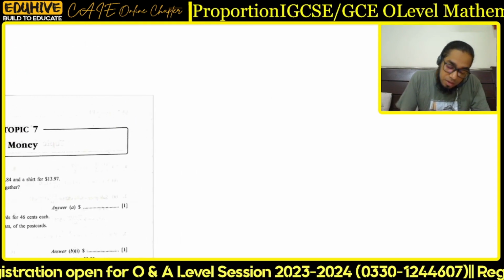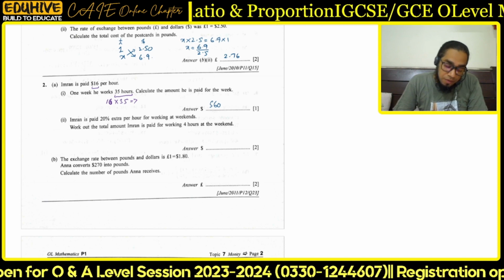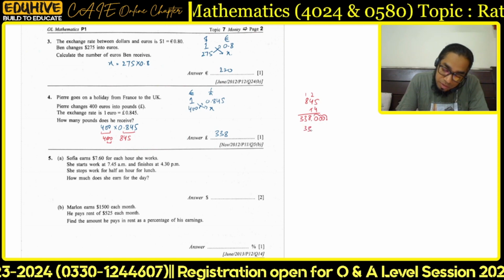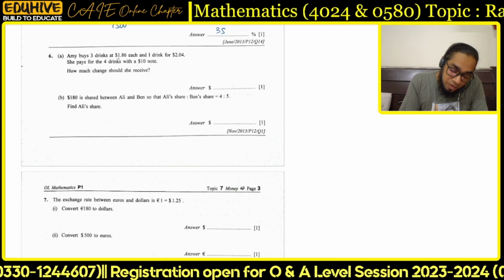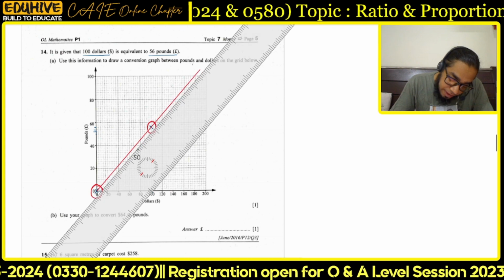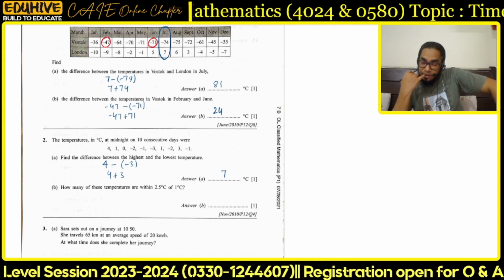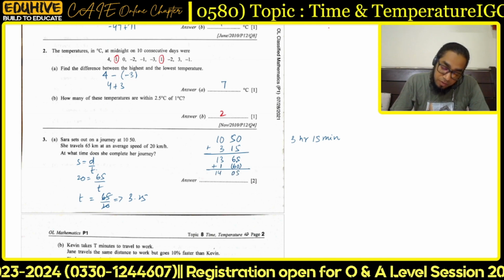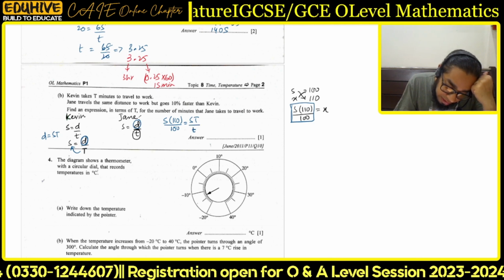Money,Time & Temperature | Session | 1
GCE | IGCSE | Edexcel | Olevel | 4024 | 0580 Mathematics Complete Course